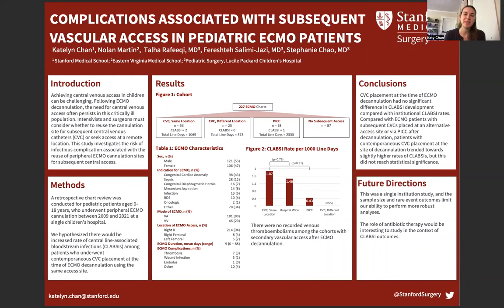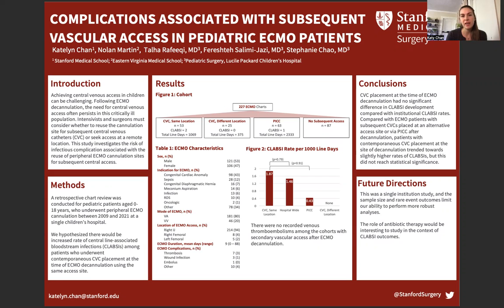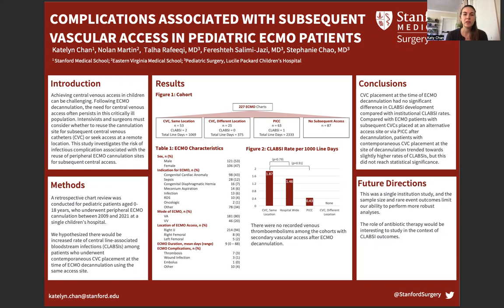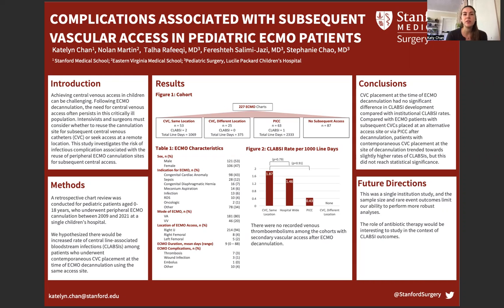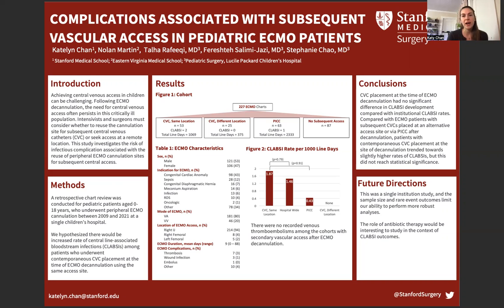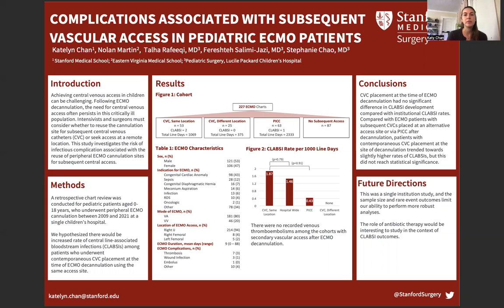Complications associated with subsequent vascular access in pediatric ECMO patients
Katelyn Chan presents "Complications associated with subsequent vascular access in pediatric ECMO patients" for the Holman22 virtual poster session.